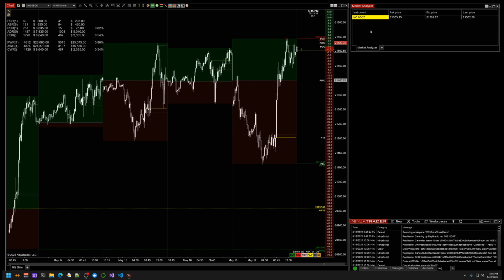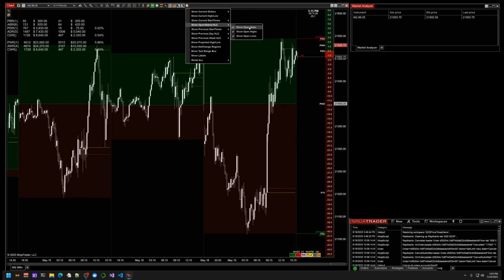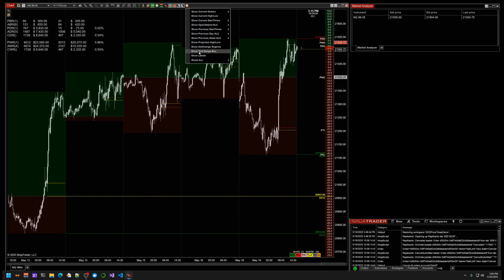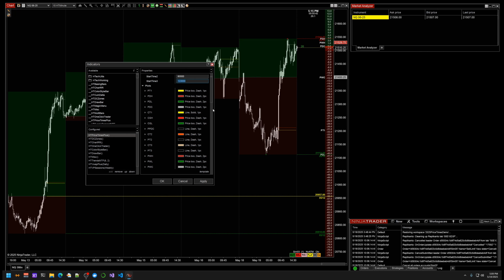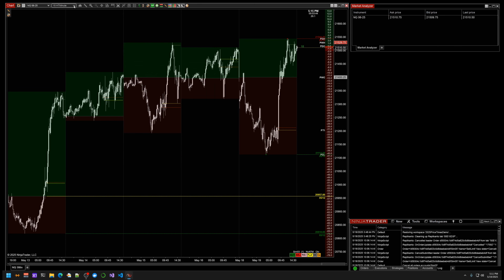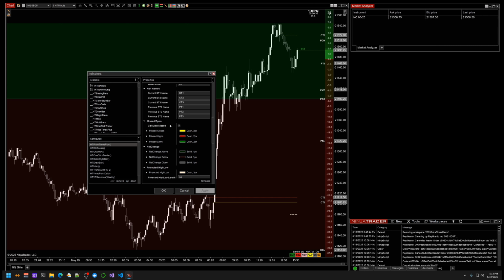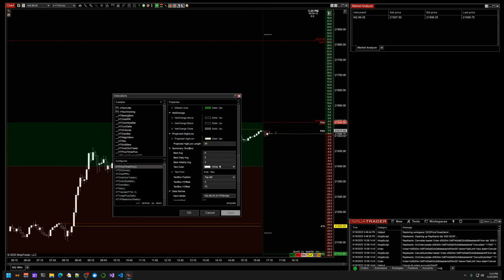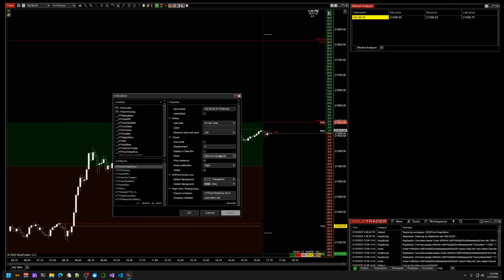PriceTimes Plus | OHLC-Range-NC-Times wHLC Gaps | NinjaTrader 8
“Displays 24 Current/Previous/Projected OHLCR Levels of Significance!”*
Current Features and Updates as of May 2025!

Specific Levels of Significance that Every Trader Should Be Aware Of!
Price Times Plus Displays them ALL from one Nicely put together package..

Current Daily Values:
• Current Daily High
• Current Daily Low
• Current Daily Globex High
• Current Daily Globex Low
• Current Daily Start Time 1
• Current Daily Start Time 2
• Current Daily Start Time 3

Previous Daily Values:
• Previous Daily High
• Previous Daily Low
• Previous Daily Close
• Previous 2 Day Close
• Previous Daily Start Time 1
• Previous Daily Start Time 2
• Previous Daily Start Time 3

Previous Weeks Values:
• Previous Weekly High
• Previous Weekly Low
• Previous Weekly Close

Projected Daily Values:
• Projected Daily High
• Projected Daily Low

Range TextBox Display:
• Previous Bar Range/NC
• Average Bar Range/NC
• Previous Daily Range/NC
• Average Daily Range/NC
• Current Daily Range/NC
• Current Weekly Range/NC
• Average Weekly Range/NC
• Current Weekly Range/NC

Pick ANY 3 Unique Times Down to the Minute
Example of Start Times:
Start Time 1 = 8:30am Equities Open = 083000
Start Time 2 = 8:00am Crude Open  = 080000
Start Time 3 = 10:30am Euro Close  = 103000

•Missed/Naked Previous Daily High/Low/Close

– ALL Plots Can be Quickly Hidden (INDIVIDUALLY and/or Altogether)
– ALL Plot Colors and Styles are Completely User Configurable!
– ToolBar DropDown Icon for Simple & Easy User Selectable Options, Adjustments, and Configurations!

Quit Using Indicators that display different values on every chart!